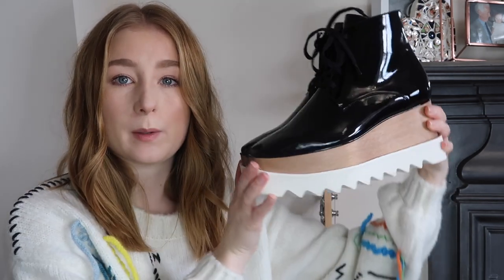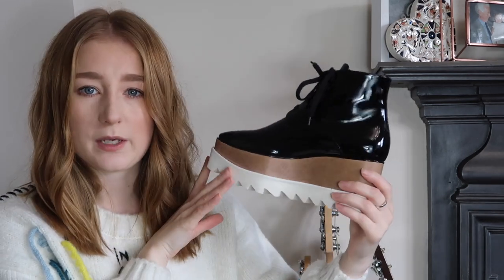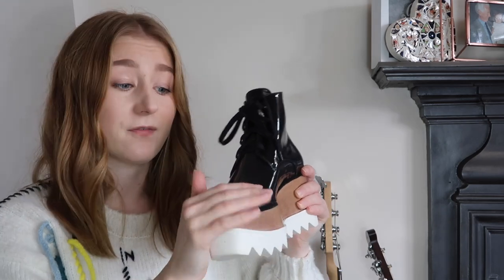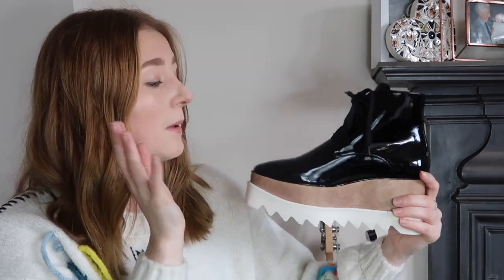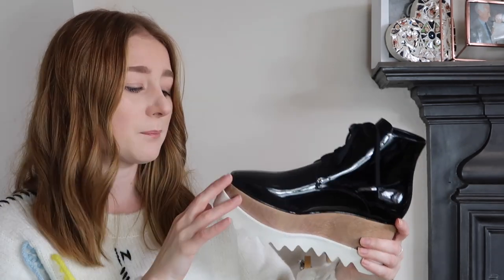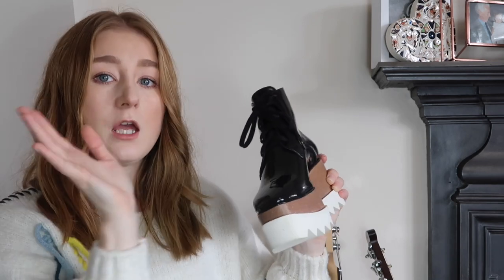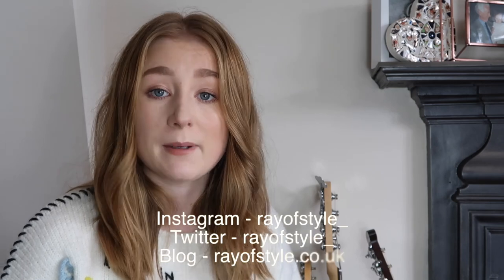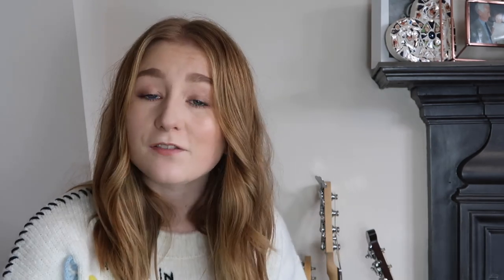DESIGNER SHOE UNBOXING! | rayofstyle